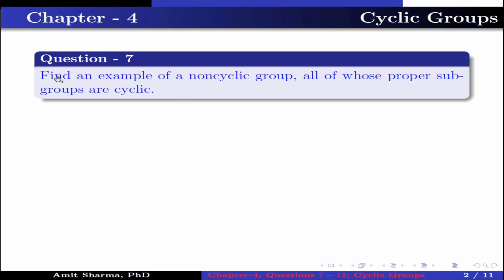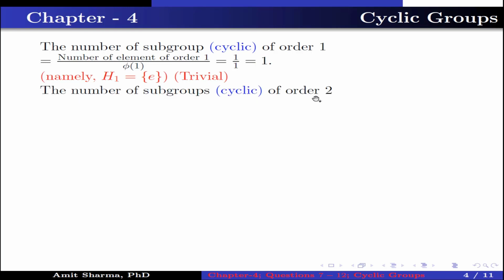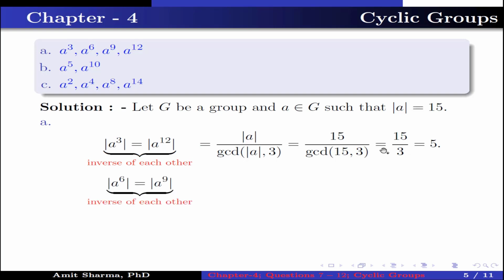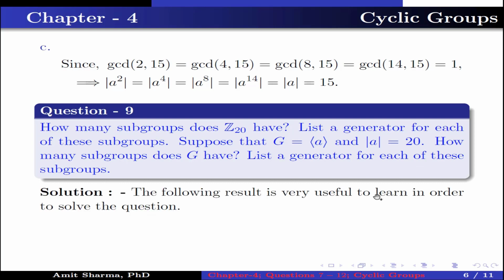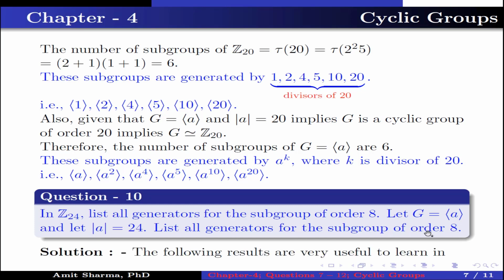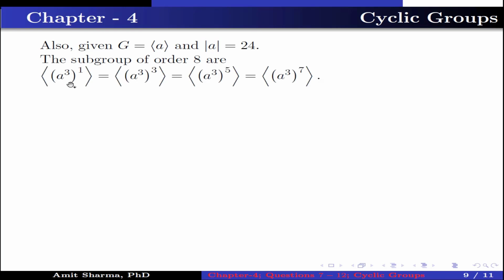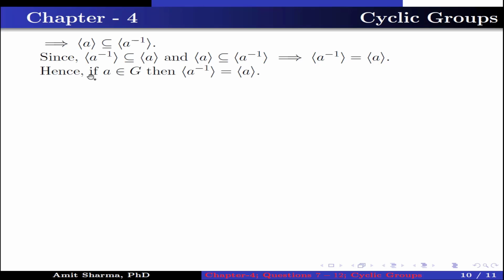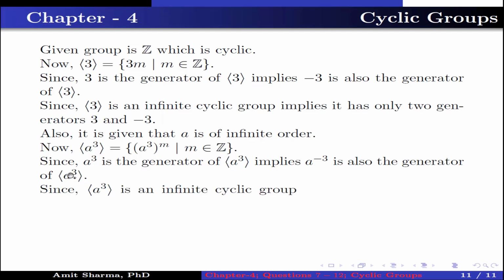Solution |Que.7-12; Chapter-4; Contemporary Abstract Algebra-8th Ed.|Joseph A. Gallian|Cyclic Groups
In this video we are going to solve questions 7-12 of chapter 4 (Cyclic Groups) from the book Contemporary Abstract Algebra-8th Ed by Joseph A. Gallian.